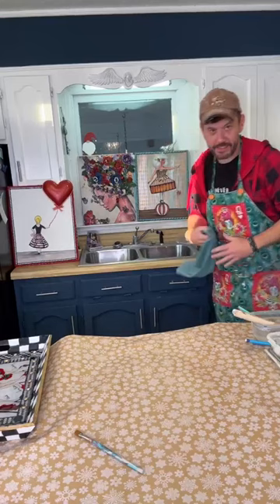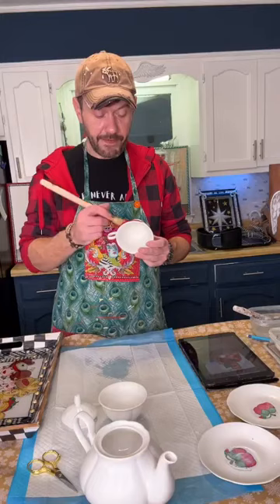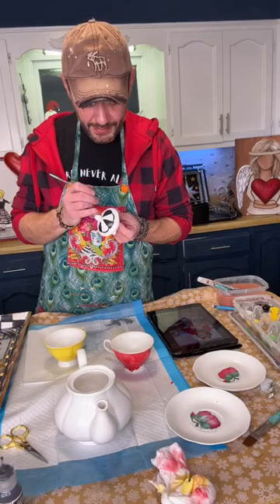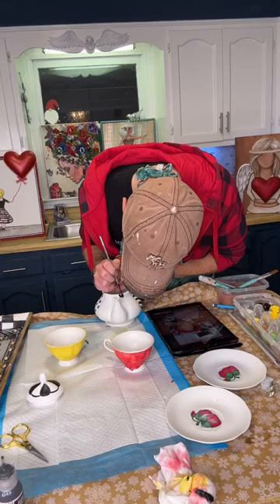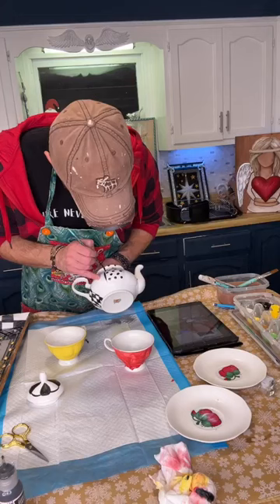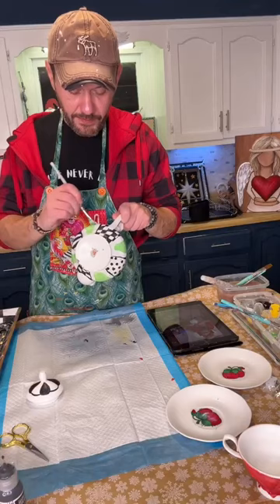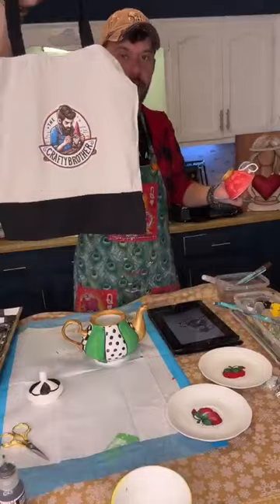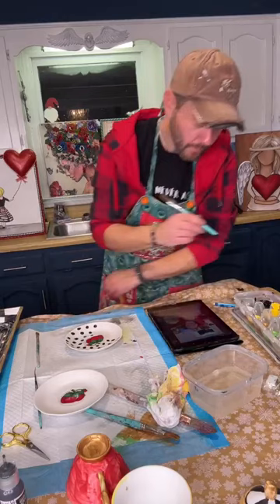Live with The Crafty Brother: Painting a Tea Set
Shop Justin's Favorites

Magical Chaulk Paint works like magic!

No sanding, stripping or priming is necessary although you might want to clean your piece with a non-oily cleaner.

Blending colors takes no effort and it is self-leveling leaving a beautiful smooth finish.

You can reactivate the paint with water after it dries, making wet sanding a breeze, and eliminating the use of sandpaper.

We recommend sealing it with wax, or your favorite top coat sealer as to protect the surface, making it possible to clean it with a mild cleaner.